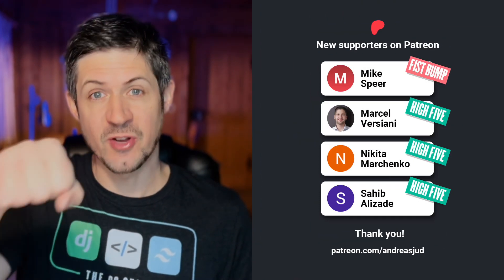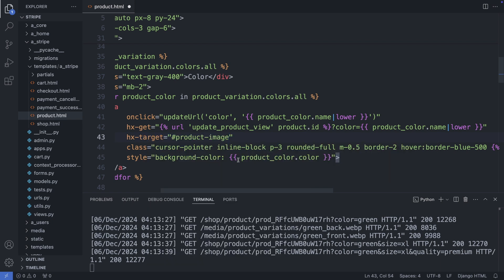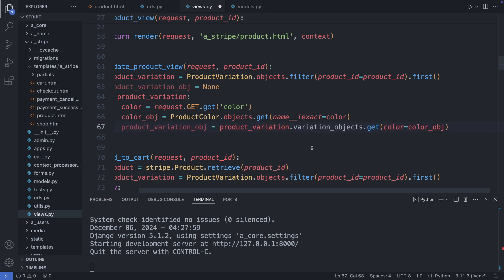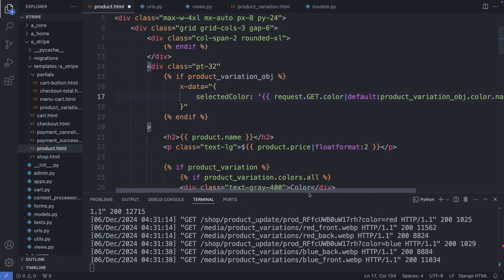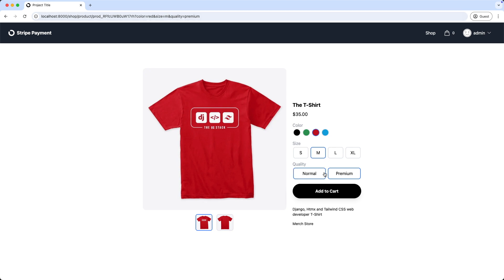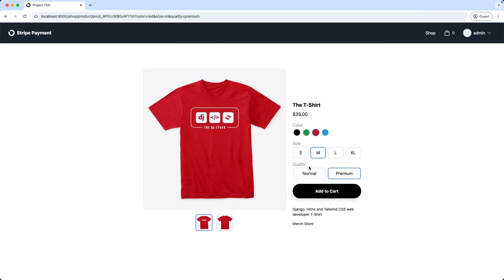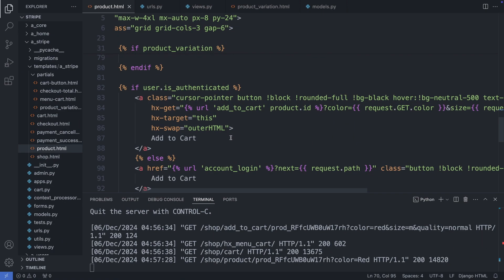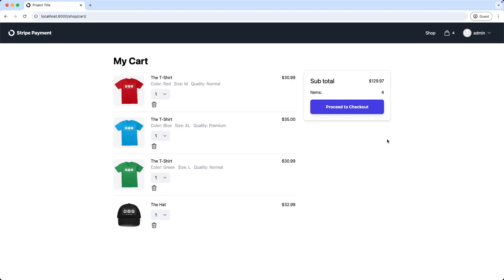Htmx and AlpineJS upgrade - Stripe with Django - Part 6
In this video we will upgrade the product page with htmx and AlpineJS to create a fast and smooth user experience.

0:00 Demo
1:24 Load image with Htmx
6:05 Add selection highlight with AlpineJS
13:06 Dynamic values for backend